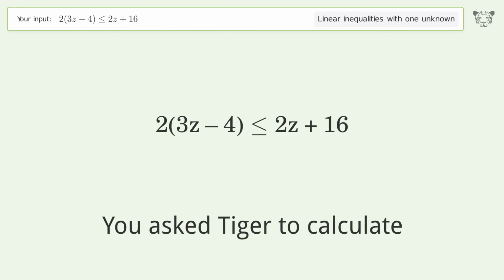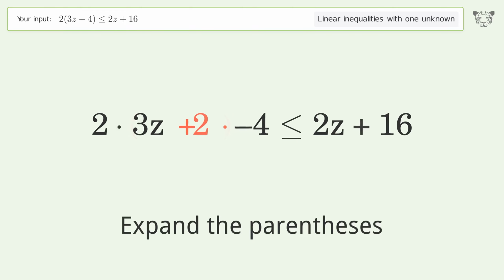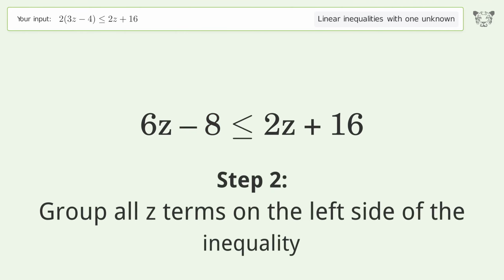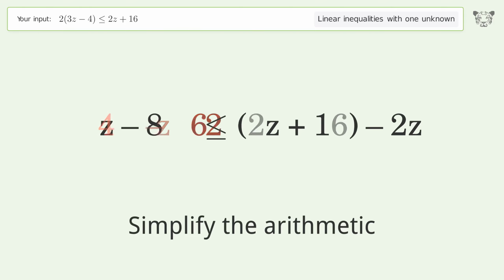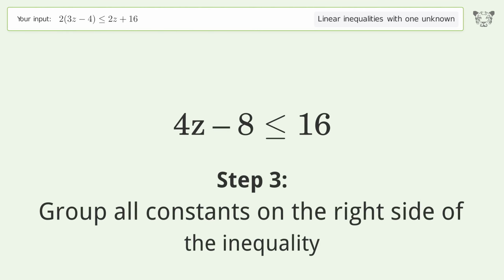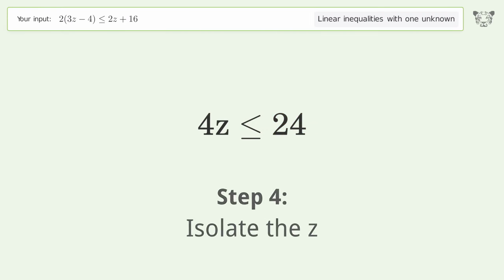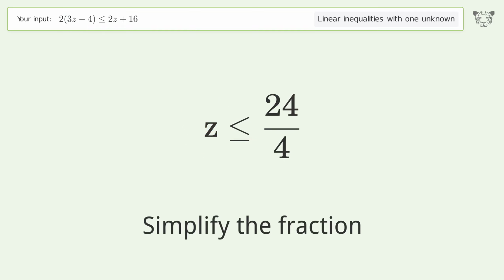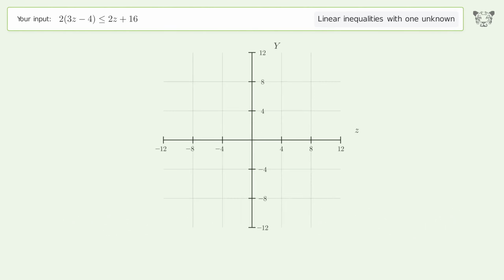Solving Linear Inequalities: 2(3z-4) is Smaller Than or Equal to 2z+16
Struggling with 2(3z-4) is Smaller Than or Equal to 2z+16? Watch our step-by-step video on Tiger Algebra to master this linear inequality effortlessly. Also, check out for more tips and tricks